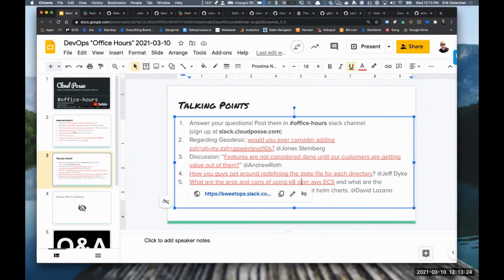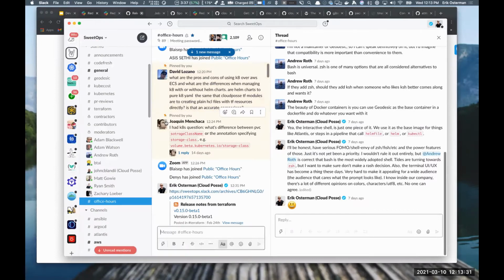AWS ECS vs Kubernetes | Cloud Posse Explains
What are the pros and cons of using k8s over AWS ECS?